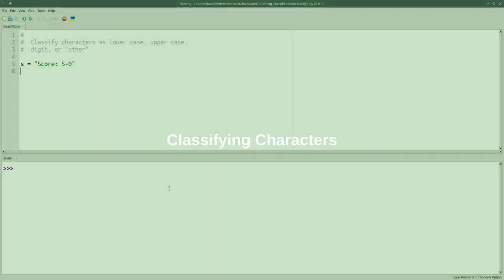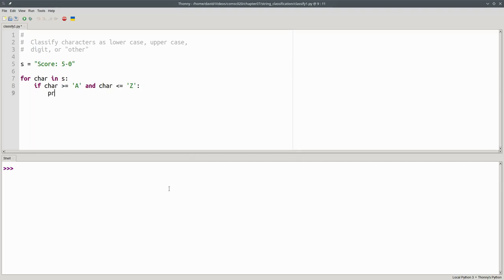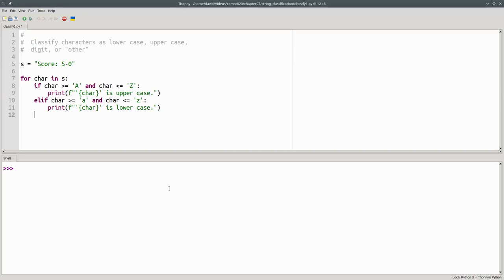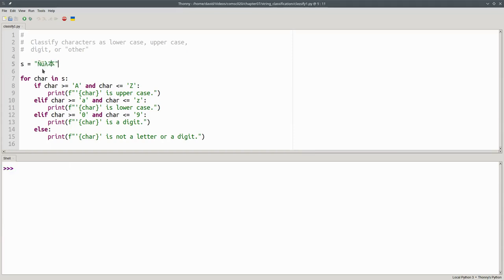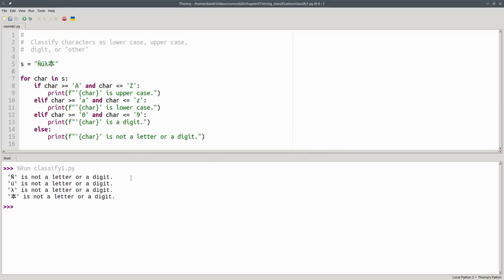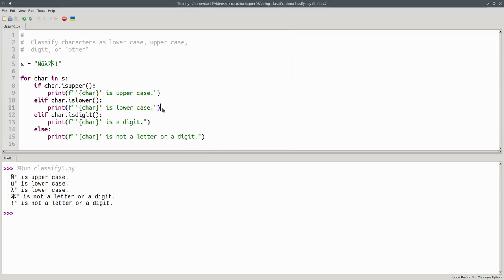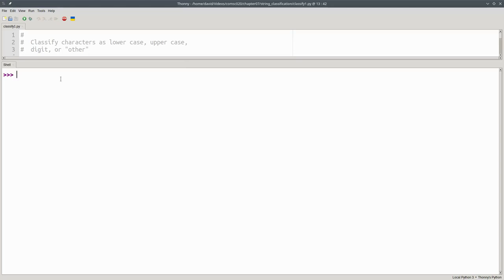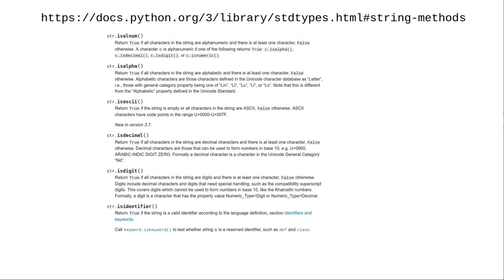Chapter 7: Classifying Characters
Is a character a letter, a digit, or some other kind of character? Find out how to let your programs make that decision. Also: Unicode